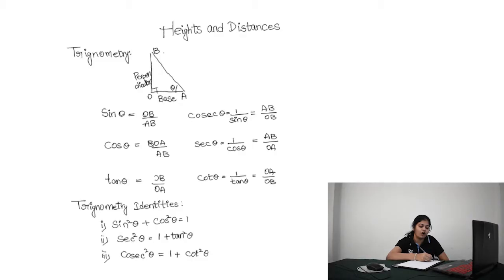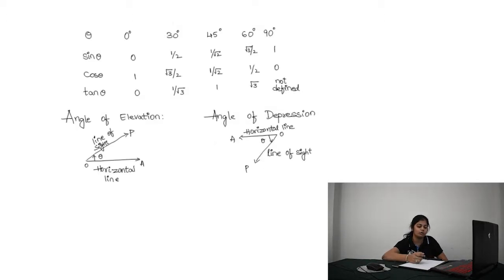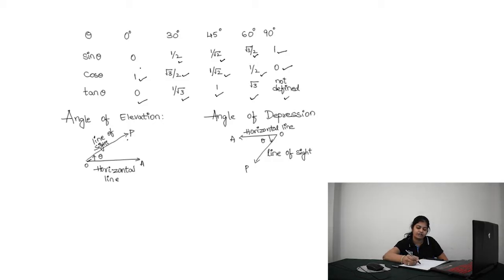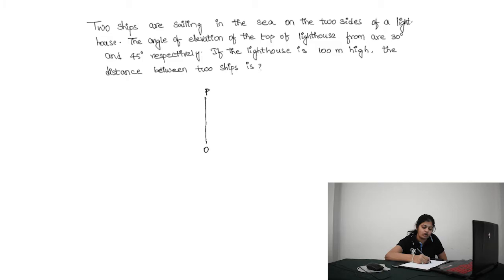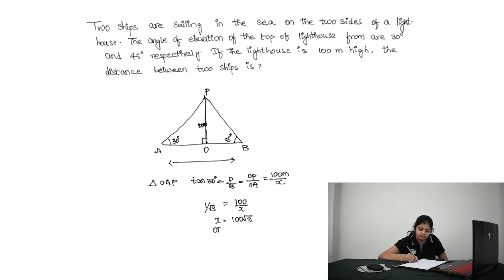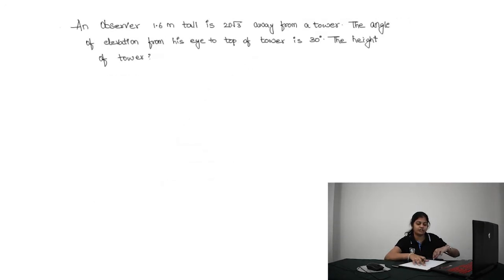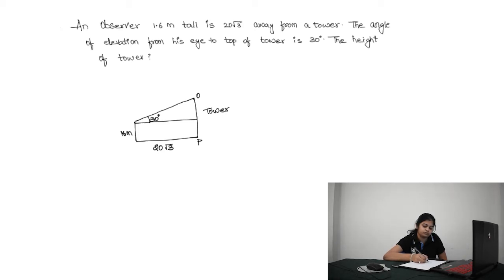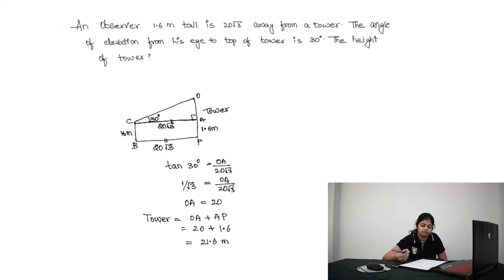Heights & Distances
The National Institute of Engineering (NIE) is a grant-in-aid institution and approved by the All India Council for Technical Education (AICTE), New Delhi. It is one of the 14 colleges in Karnataka that has been recognized under MHRD-World Bank sponsored Technical Education Quality Improvement Programme (TEQIP) in all three phases. Founded in 1946, with a renowned community of alumni, NIE is recognised for its excellent faculty with supporting resources and infrastructure. Five Undergraduate Programmes – Civil Engineering, Mechanical Engineering, Electronics & Communication Engineering, Electrical & Electronics Engineering and Industrial & Production Engineering and three PG Programmes – Hydraulics, Production Engineering & System Technology and Structural Engineering have been accredited by the National Board of Accreditation, New Delhi, under Tier-I. Across departments, NIE is in tune with the global standard of excellence in their disciplines. The governance covers various aspects from a Board of Directors to Governing and Academic Councils as well as the Governance framework that includes proceedings of the Academic Council, Rules of NIE and Memorandum & Byelaws. NIE is known for its academic prowess and world-renowned research. For learning and development beyond academics, NIE offers activities for everyone. And with active sports, culture and hobby students groups, students can find a group that fits their interests perfectly.

Placement & Training department :
The Placement & Training department of NIE plays a vital role and is one of the key departments of the Institute. From the very beginning, the institute lays greater emphasis on Industrial Training and Practical Training for engineering students. NIE is one of the first engineering colleges to establish the Training and Placement Department. Employment of the students of the college is our major concern. The Placement Cell serves to merely bridge the gap between a job-aspirant and a prospective employer.
Placement Cell interacts with more than 200 reputed organizations for arranging campus interviews for the final year BE/Mtech/MCA/PhD students. We make efforts to organize technical seminars, workshops and corporate expectation sessions. Industry personnel are invited periodically to enrich the knowledge of our student community with the latest technological innovations and industry practices. We produce graduates who are well equipped to handle the working norms of the industry.
The Training and Placement Department has a fully furnished seminar hall for company presentations, group discussion rooms and conferencing facilities, interview and discussion rooms.

And, in order to make the students ready for the company's Placement tests and interviews, we have recorded videos and uploaded them on YouTube for the betterment of the students.   As we all know soft skills play a very vital role in a prospect of a candidate for a job, and therefore a lot of emphasis is given towards the improvement of a candidate in that particular area. In addition to that in order to help students clear the 1st round of assessment which is the technical round we have introduced concepts and recorded them in order to help the students to easily understand the topics from a student's point of view, thus bringing a practical approach to theory.